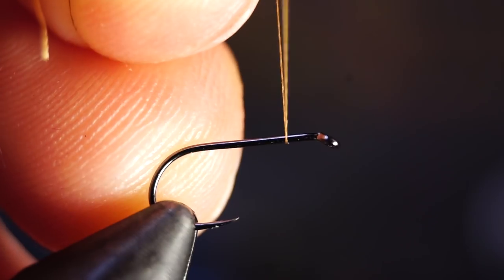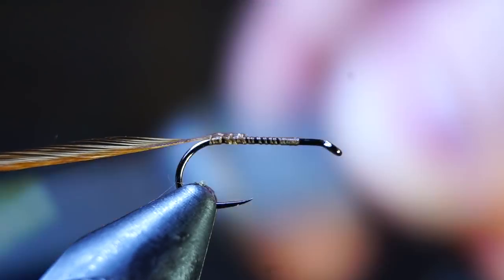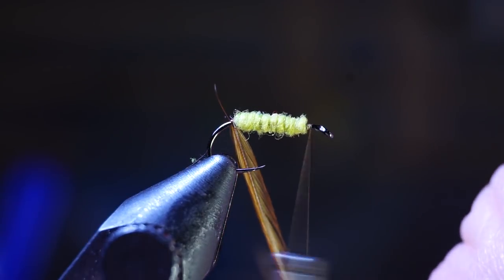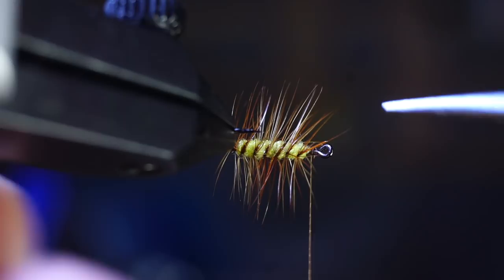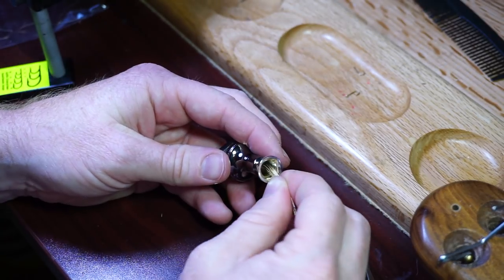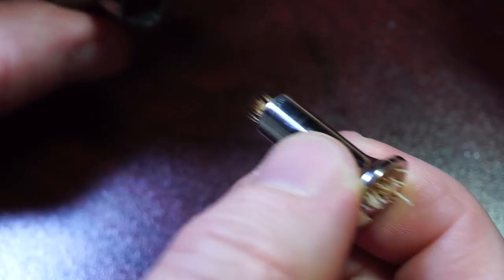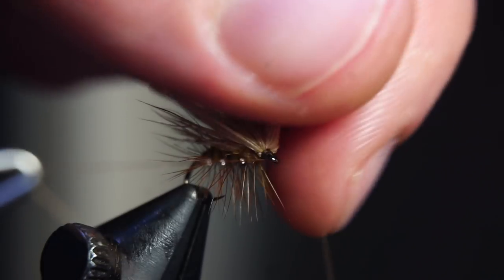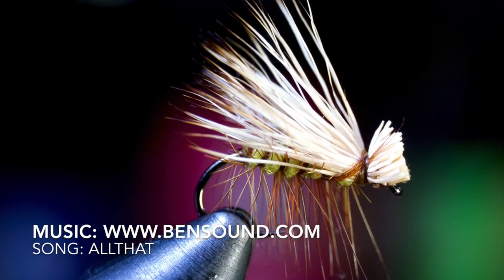Elk Hair Caddis - Dry Fly - McFly Angler Fly Tying Tutorials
The elk hair caddis should be a staple in all dry fly fishermans boxes, if they aren't in there already.  This fly is probably one of the most effective and versatile dry flies ever created, and is right along side flies like the adams.   This is relatively easy to tie, and once you get the hang of it, you can tie quite a few of them in an hour.  Fill your box in short time, and have a fly that will fish well at most rivers and streams throughout America, and the rest of the world.  The target species is obviously trout, but Ive caught bluegill, bass, and even some saltwater species on this fly before as well.

So on my last trip, to Colorado Springs, this fly was the same pattern that Colin ended up landing 6 fish with!  It was the most productive fly of the two day trip.  So its not only very effective, but relatively easy and cheap to tie. The only expensive part of this fly is the hackle.  But once you get a neck, you should be able to tie 100's or even thousands of these flies, in varying sizes.  The most common color for hackle is brown, but you can tie it in with other colors as well.  Just try to match caddis coloration for your specific area.

Here is a list of tools I used as well.
Vice: Rensetti Traveler 2200
Hackle Pliers - Creative Angler Hackle Plier

Thin silicone lined boxes
Thin magnetic backed boxes
Thin magnet and foam insert boxes
Thin rounded sides magnetic box

▬▬▬▬▬▬▬ My Shirts! ▬▬▬▬▬▬▬▬▬